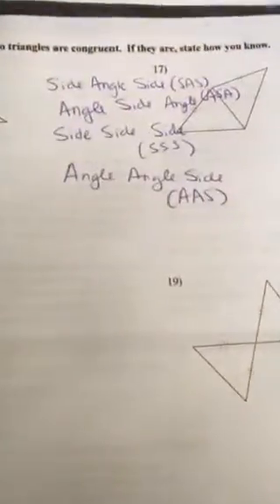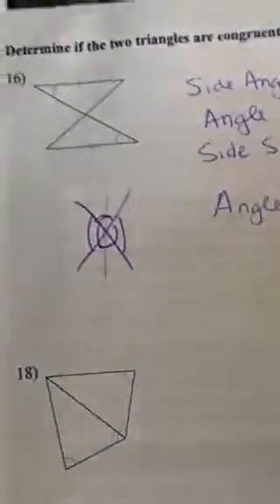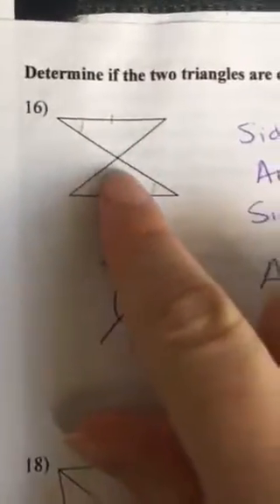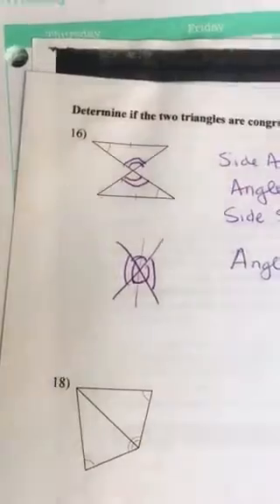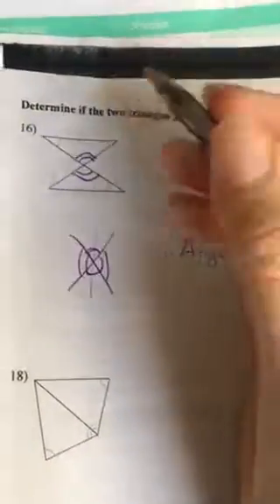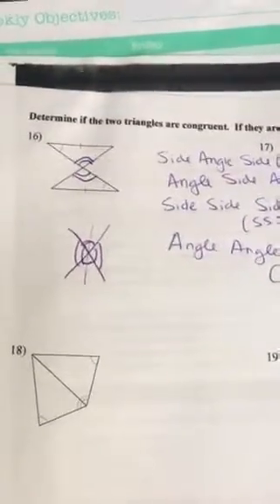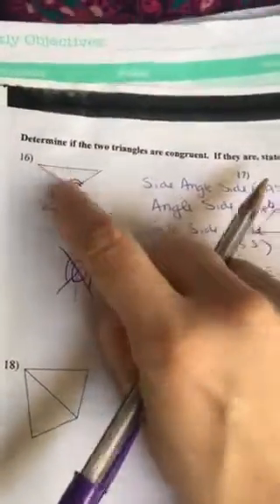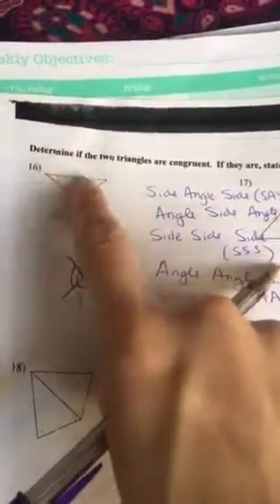Geo Day 7 Part 1